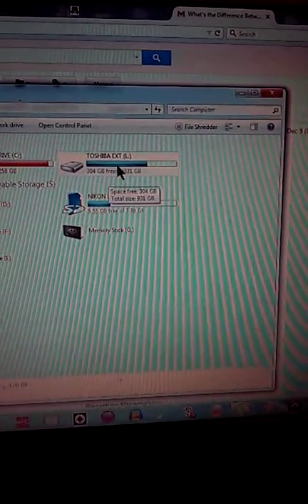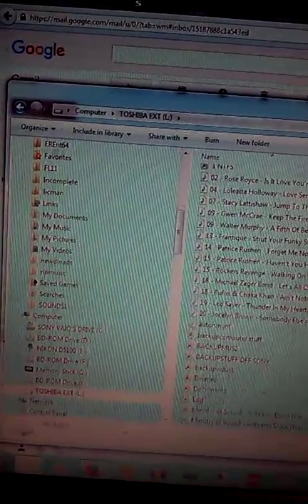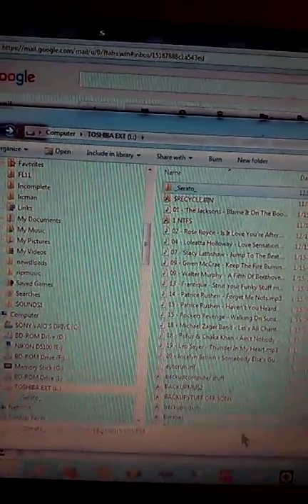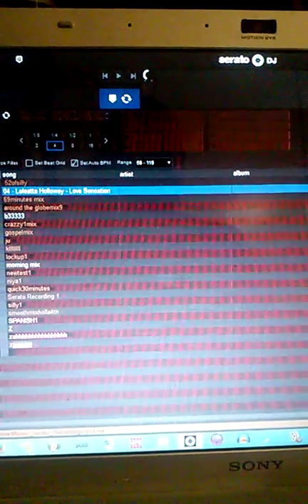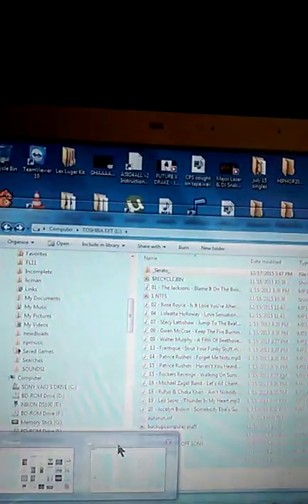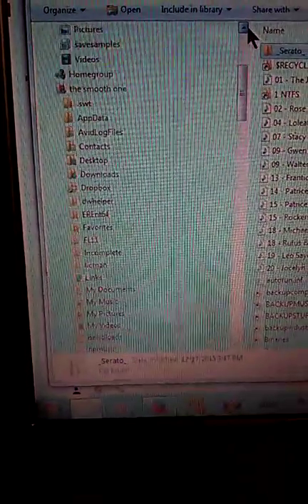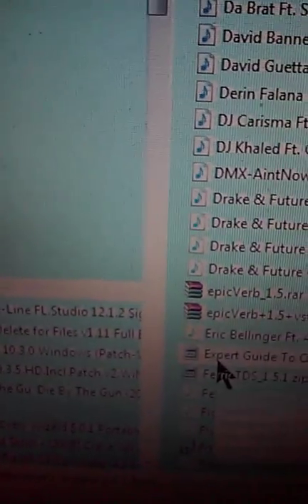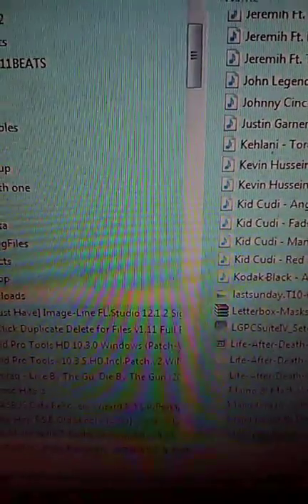I can't see any of my usb files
My window  7laptop  can't  see  certain  files&folders
I need  answers  because  all my music files  are left unseen on my computer &usb  1 tb -hard drive